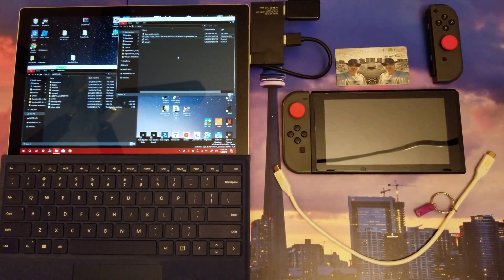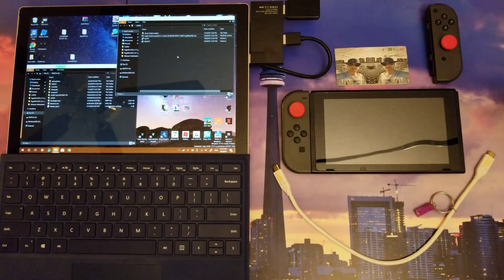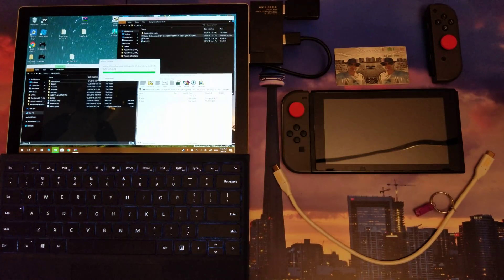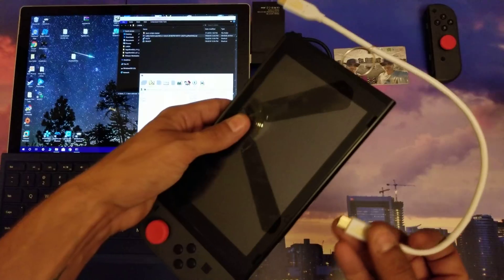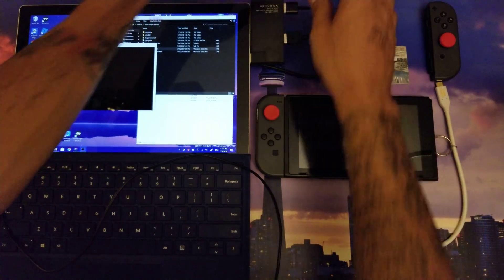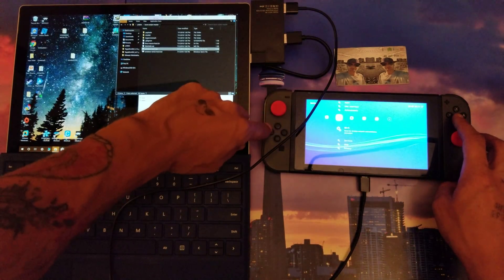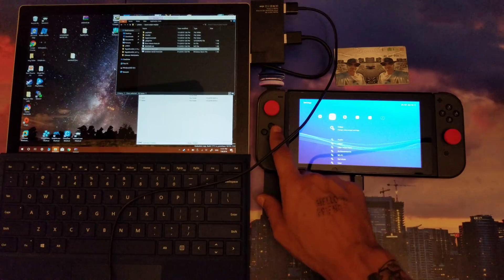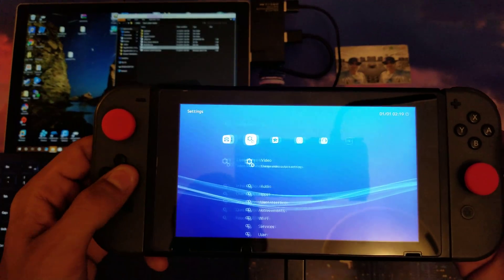LAKKA TUTORIAL Nintendo Switch (GBA, SNES, PSP, N64 Emulators + MORE) (READ THE DESCRIPTION)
Hello everyone,

Hope all is well and you have been enjoying your summer.

BE SURE TO READ THE DESCRIPTION.

MICRO SD CARD MUST BE fat32

In this video I cover the installation of LAKKA for the NintendoSwitch.

AUDIO WORKS THROUGH BLUETOOTH.

MUST REBOOT LAKKA FOR WIFI TO WORK.

LAKKA IS STILL IN BETA FOR THE NINTENDO SWITCH THERE WILL BE BUGS.

Yes you can get screen burn in if YOU SIT ON A STAGNANT SCREEN FOR LONG PERIODS OF TIME. Keep it moving dont go for lunch and leave Lakka sitting there running on your switch.

TURN OFF YOUR SWITCH USING REBOOT TO RCM. Send homebrew payload. THEN POWER DOWN ACCORDINGLY TO PREVENT FILE CURRUPTION (DONT JUST HOLD THE POWER BUTTON IN LAKKA TO POWER OFF, JUST DONT.

SLEEP MODE AND HYBERNATE DO NOT WORK, MAYBE IN THE FUTURE.

NO BATTERY INDICATOR

Lakka is not perfect on the switch PLEASE do not bug the developer. He is well aware of bugs and features that need to be fixed or implemented.

BE CAREFUL I AM NOT RESPONSIBLE OR LIABLE FOR ANYTHING THAT COULD GO WRONG. THIS IS AT YOUR OWN DESCRETION AND YOUR OWN RISK.

AGAIN MICRO SD CARD FORMATTED AS FAT32. (BACKUP ESSENTIAL DATA IF NEEDED).

MAKE SURE YOU PC HAS THE NECESSARY DRIVERS FOR SENDING A PAYLOAD TO YOUR NINTENDO SWITCH, IF YOY SEND HOMEBREW PAYLOADS THEN YOU ARE FINE.

1. Place lakka folder on the root of your micro sd card (micro sd card formatted as fat32 of course, CAN NOT STRESS THAT ENOUGH).

2. Put you Nintendo Switch into rcm mode (Using your rcm dongle or whatever method you use).

3. SEND PAYLOAD USING .bat file found in the boot-scripts-master folder (WINDOWS) windows-boot.bat or windows-win32-boot.bat(if running a windows 32 system).

4. Boot into LAKKA.

Reboot for wifi to be enabled.

NEXT VIDEO FOR BLUETOOTH AUDIO SETUP ALONG WITH OTHER USEFUL TIPS.

Thank you natinusala for all your time, work and dedication to this project. Along with m4xw for all his hard work, time and dedication. Along with any other contributing factors and the Lakka team.

We really do have a great team, I do my best to also give back to the community any way possible.

Bitcoin:
3J8VxaULxfEy1yaAdbdLBpSwBZ5vrpqN4S

All the best and have fun.